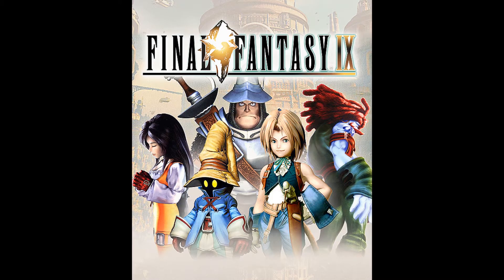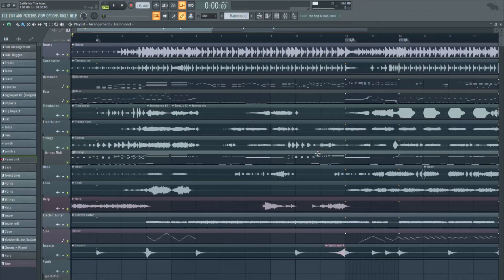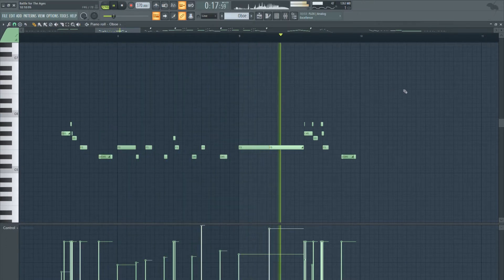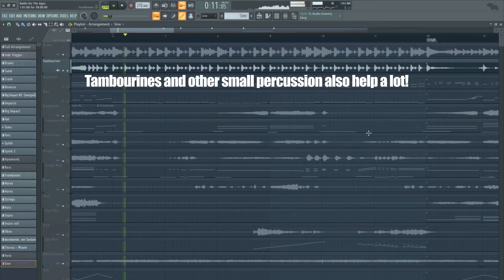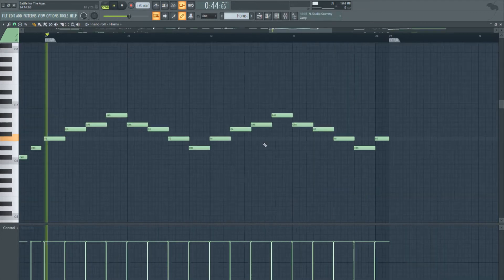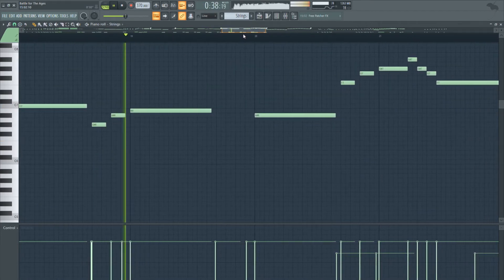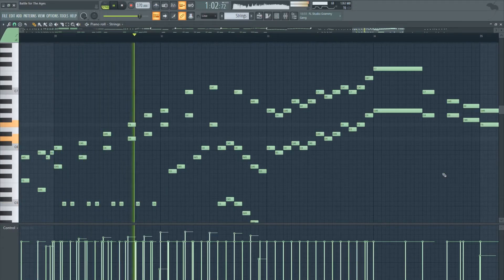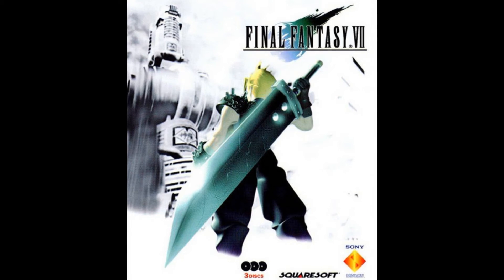How To Sound Like Nobuo Uematsu